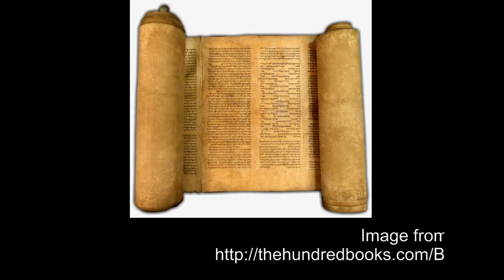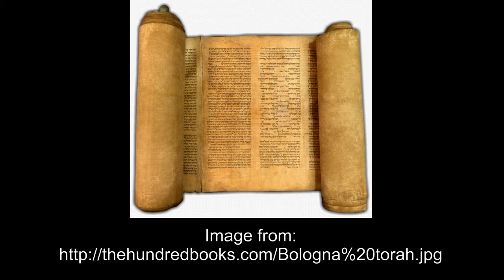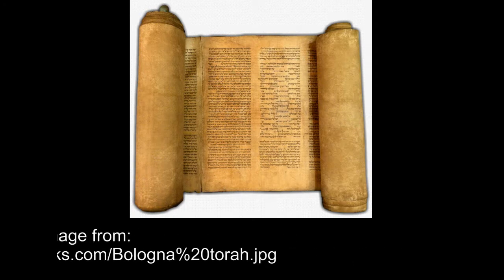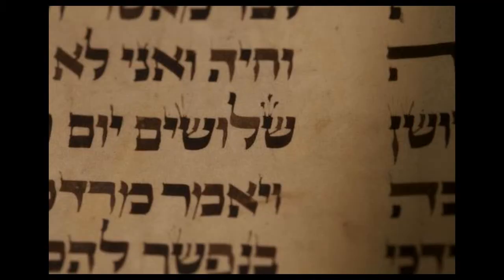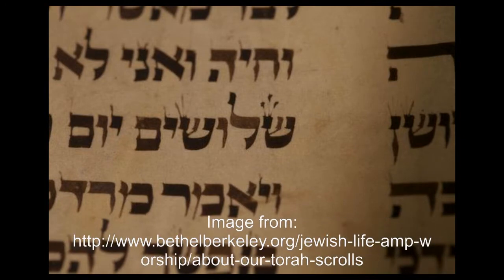Variances in the Torah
A Jew explains on variances in the Torah and some of the laws related to copying the Torah Scroll.